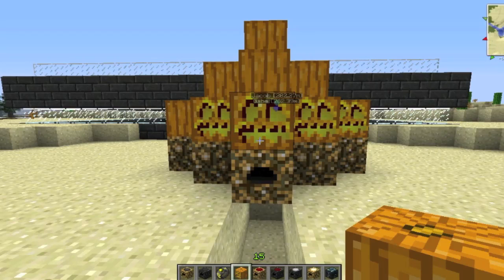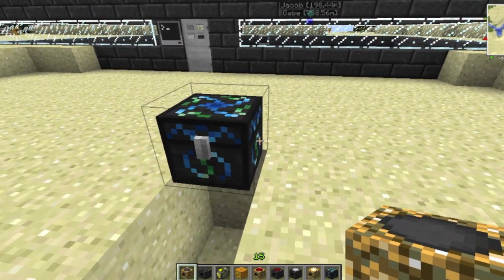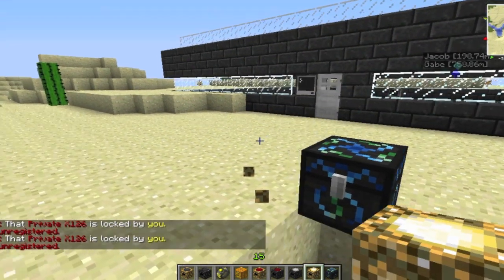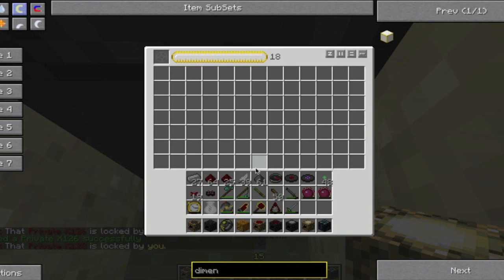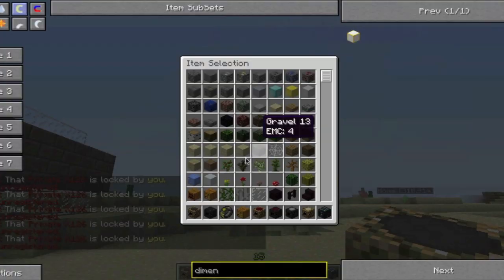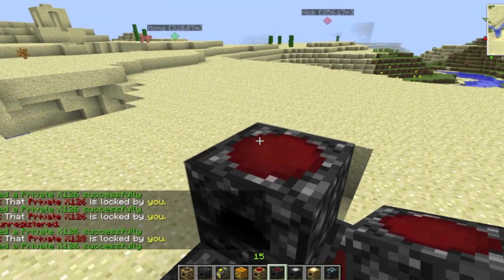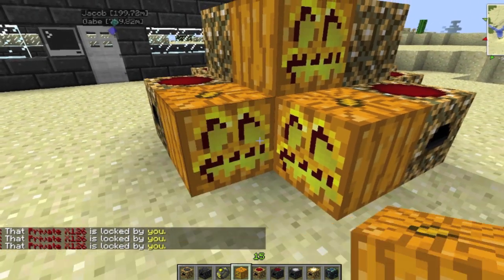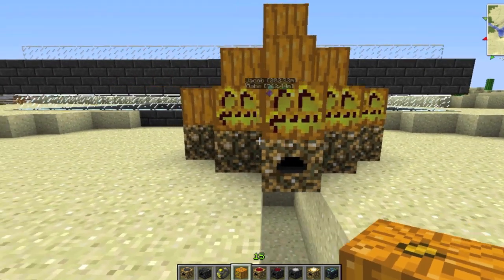Energy Collector Tutorial--Tekkit Tutorials